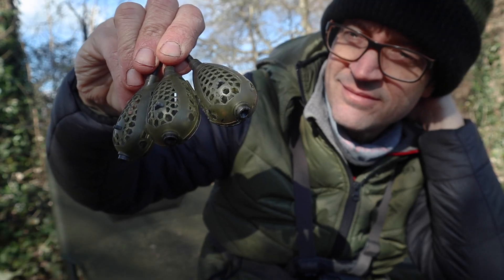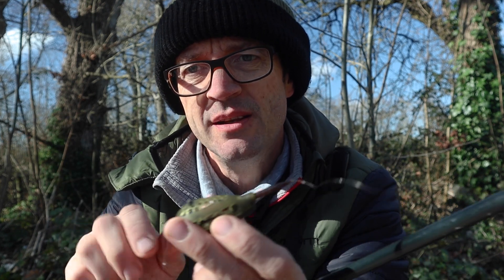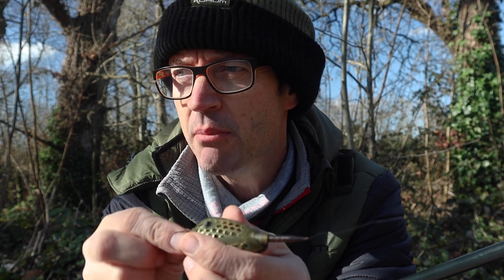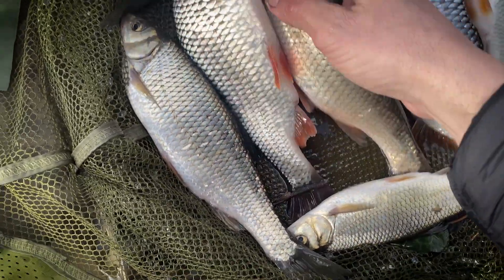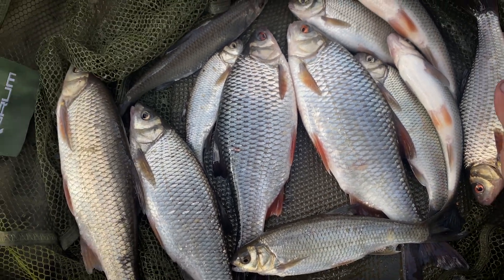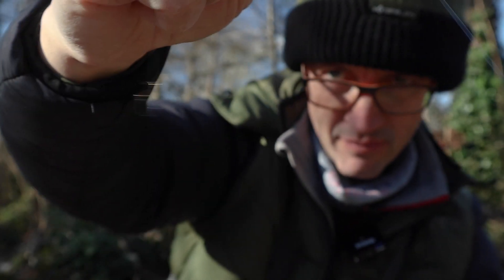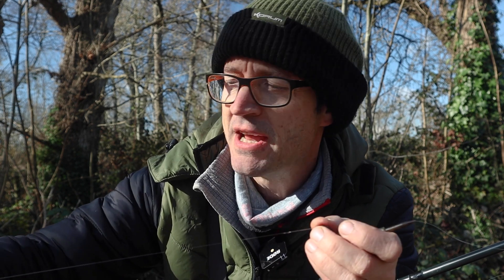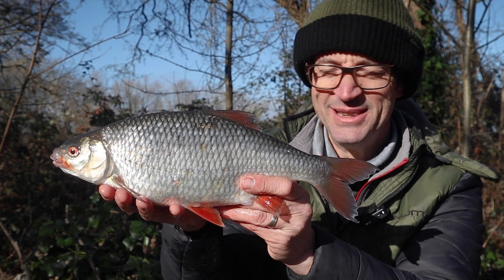Korum Camo Grub Feeders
These new interchangeable Grub Feeders take tackle concealment to a whole new level for the best maggot feeder ever designed. You can combine the art of disguise, with the art of perfect bait presentation. Uses our Inline Insert system, for quick feeder changes without the need for a tailrubber and maximum rig safety. Includes rubber 'pop-up pincher' for presenting baits directly on top of the feeder.